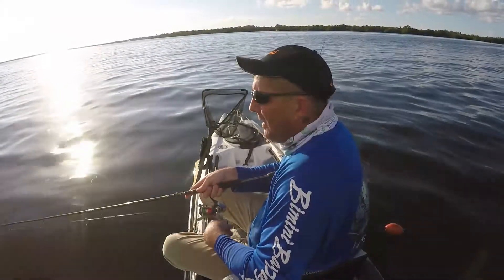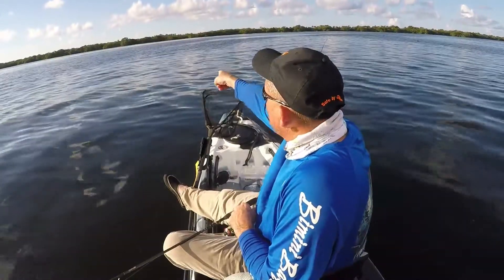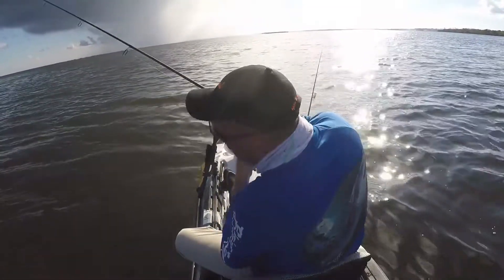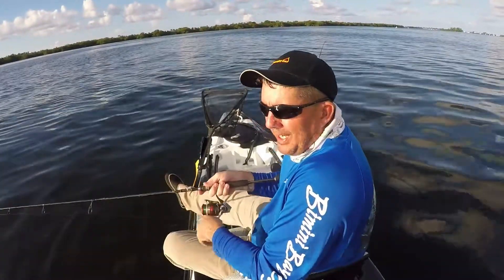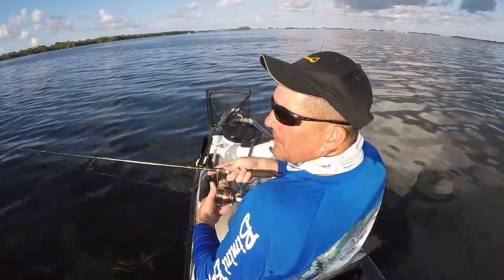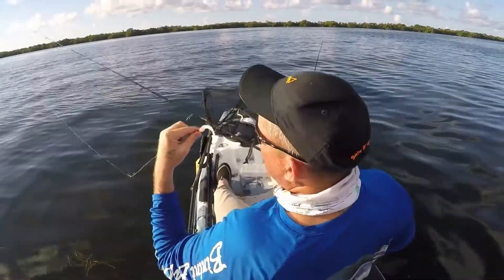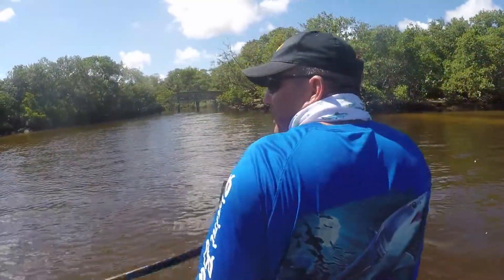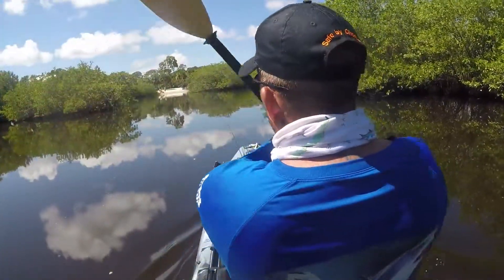Kayak trout fishing tutorial 8-15-2017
kayak fishing in Tampa Bay